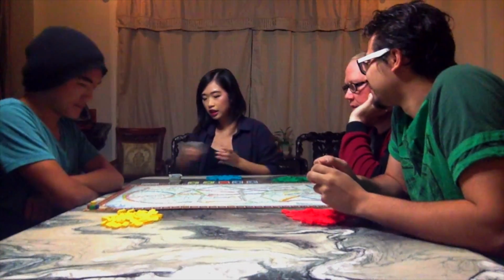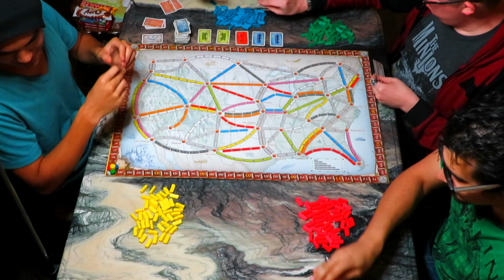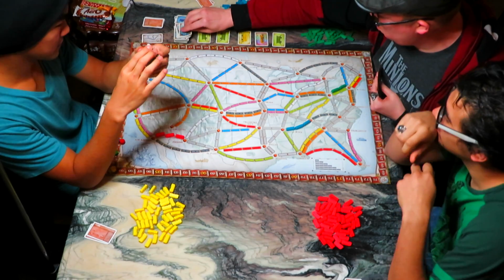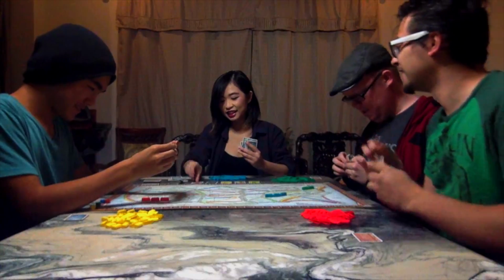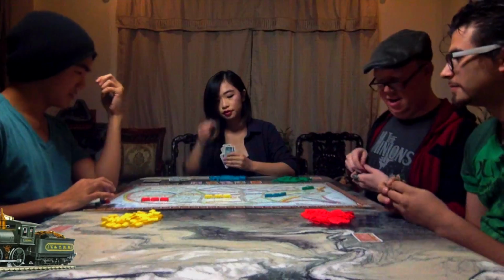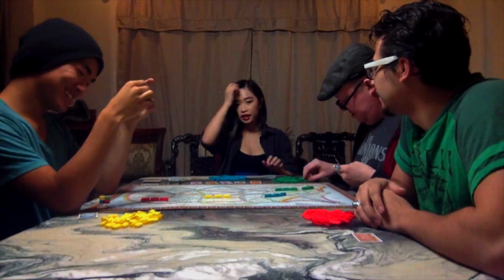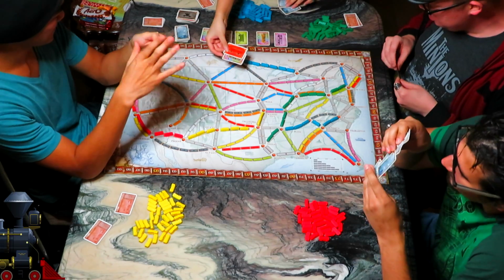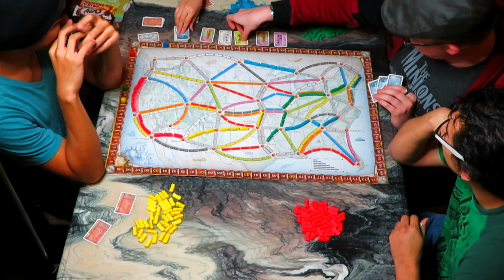Ticket to Ride | Let's Play Part 1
We. Are. Back! After that ridiculous tutorial on Ticket to Ride the other day, it's time REVEAL OUR TRAP CARDS! Ahem...I mean, show you our let's play ^^